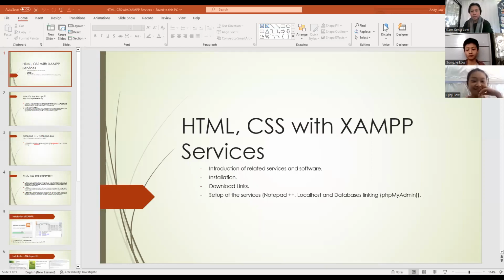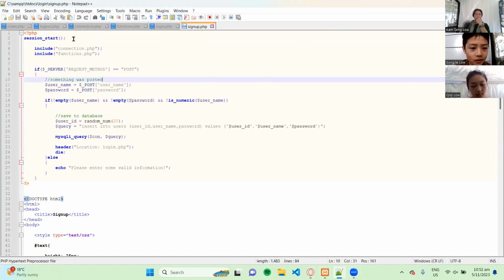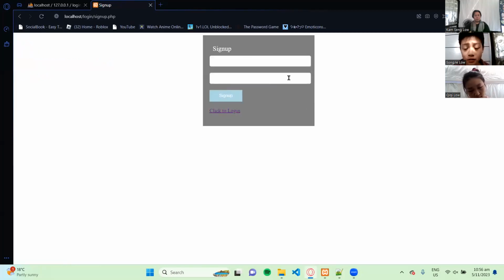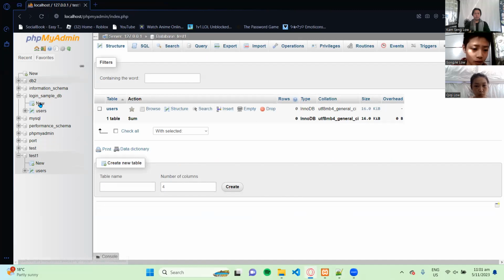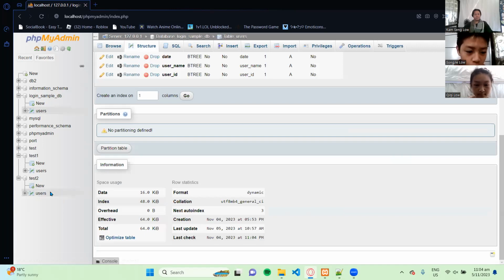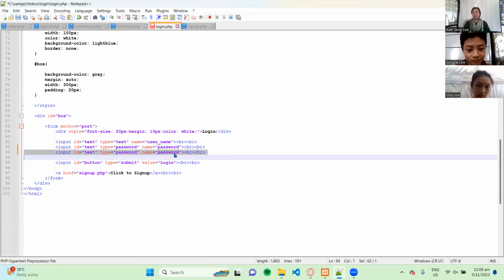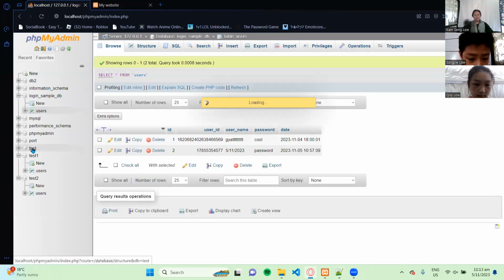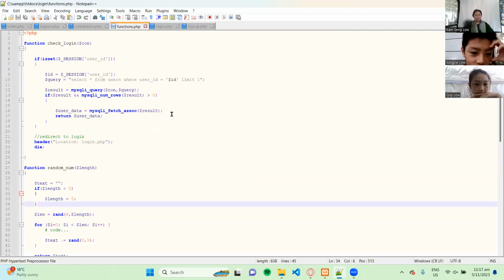Databse Connection with Jack part 1